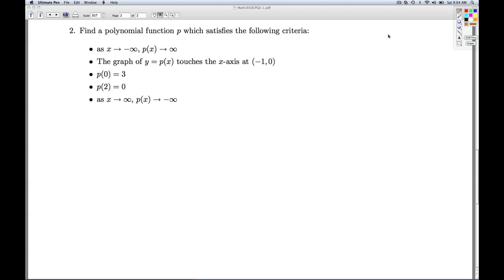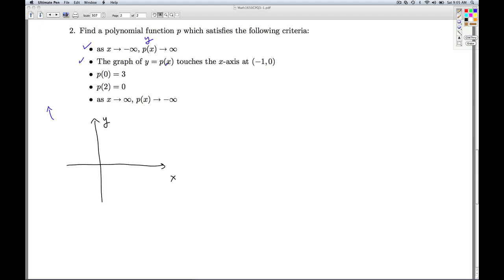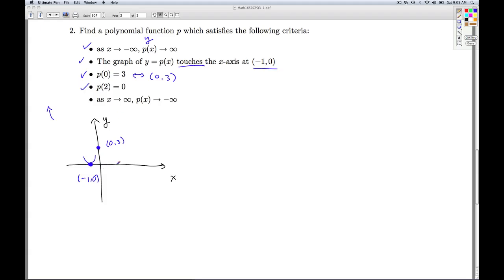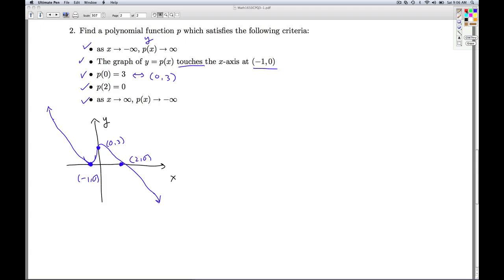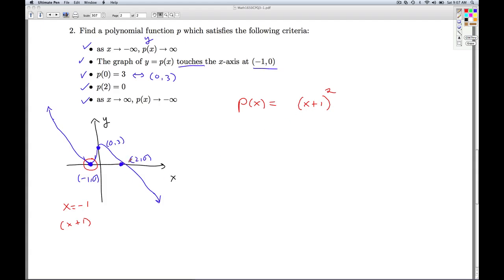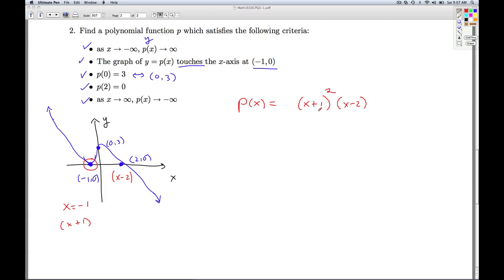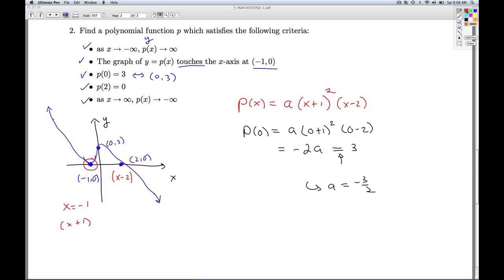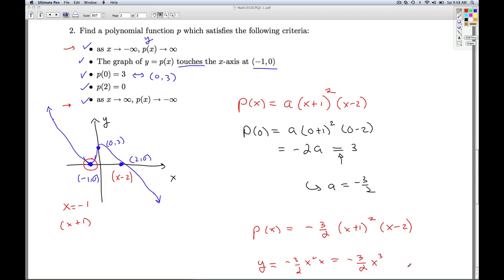Stitz Zeager Checkpoint Quiz 3.1 Part 2 of 2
We build a polynomial which satisfies certain criteria.